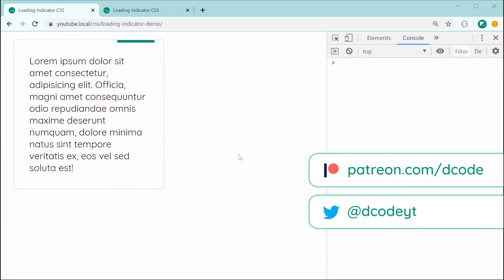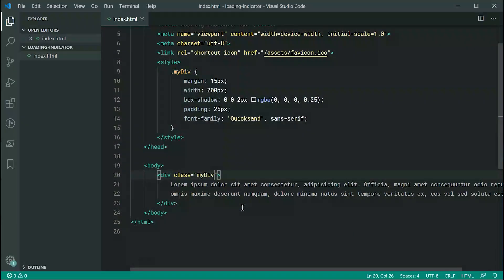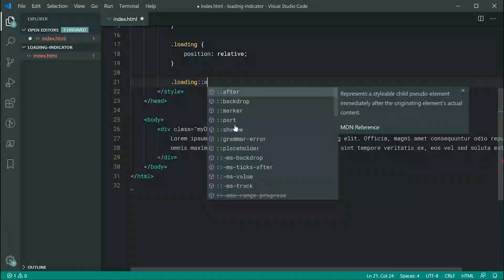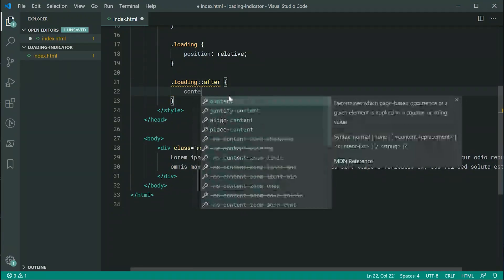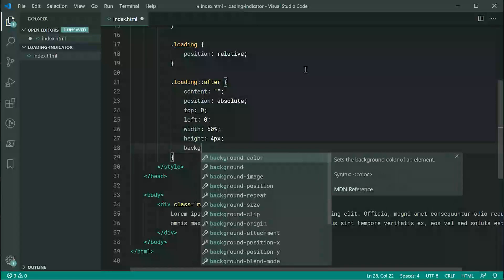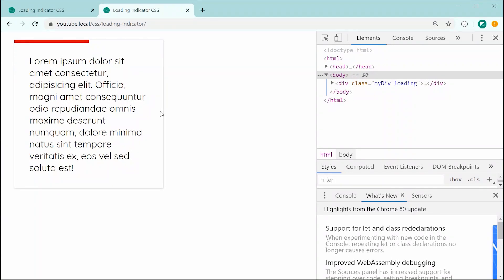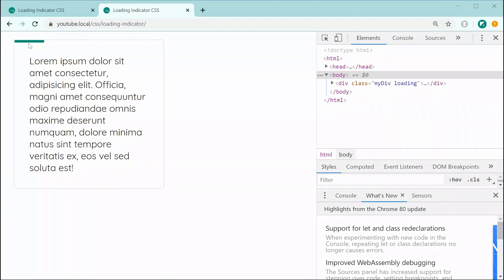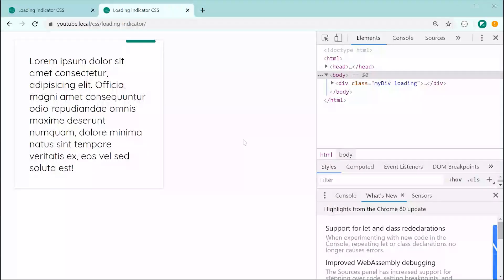CSS-Only Loading Indicator - CSS Tutorial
In this video I'll be showing you how to create a CSS-only loading indicator using animations.